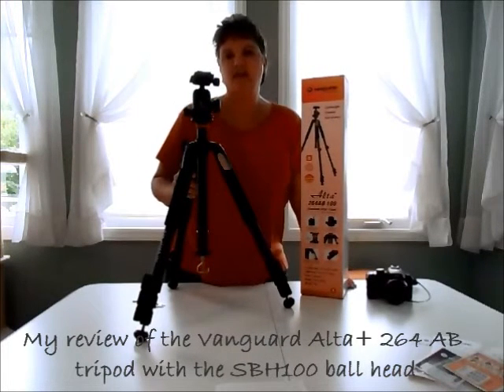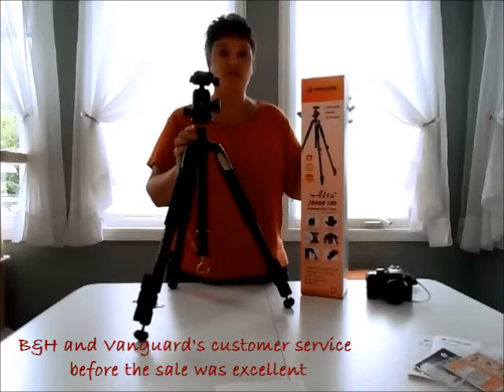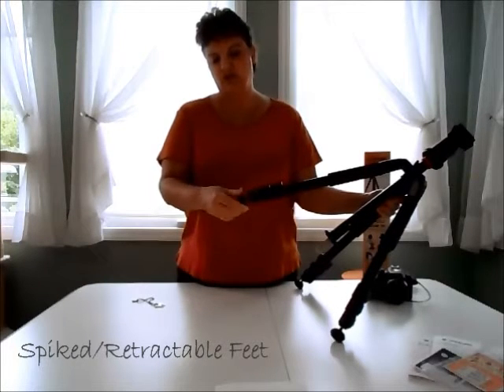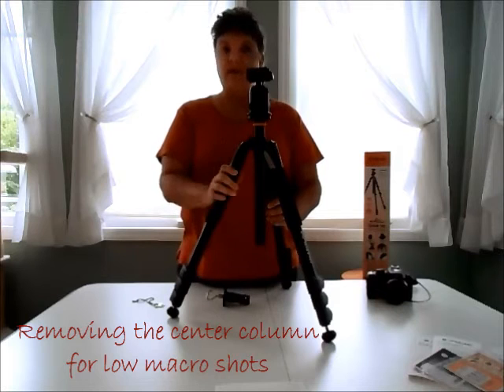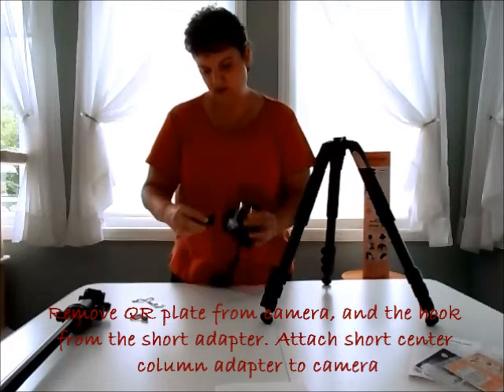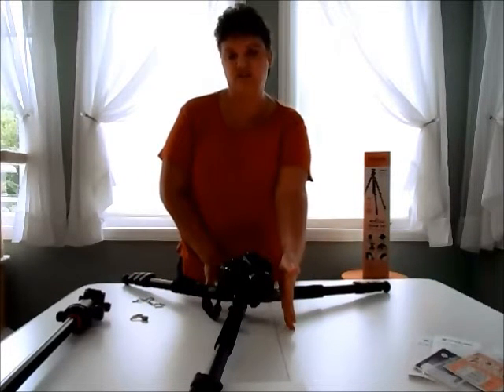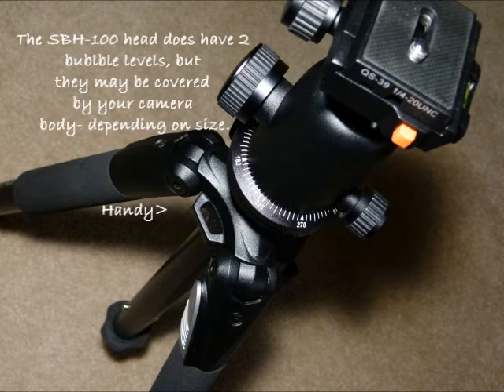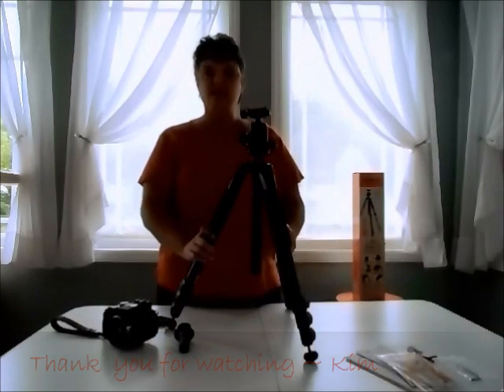Vanguard Alta+ 264AB tripod with SBH-100 ball head review by an Amateur photographer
The video was made before I had good lights or a mic. I posted it because I thought the info would be helpful. I'd appreciate not getting a thumbs down because it's not a professionally made video. You can read most of it below if you'd like.

I narrowed it down to this Vanguard Alta+ 264AB w. the SBH-100 ball head,

the Oben AC-1420

and the Induro Adventure AKB2

I couldn't find a video showing how the Oben center column was inverted. I really liked the Induro, and found a great video by Curt Fleenor but folded- it was almost 1/2 my height.

I chose the Vanguard Alta+ 264AB tripod with SBH-100 ball head

I love the ball head and will probably never go back to a pan head. I always seemed to reach for the wrong handle on those. The Alta+ is solid. It is heavier than I'd like and I wouldn't want it to weight an ounce more. The tabs you push in on the center column are a little hard on the fingers, but I don't press them all that often.  They are very hard to push, they hurt and leave circle prints in my fingers. The 4 section legs with 3 quick locks do not bother me at all. I am pleased that it folds down shorter than the extra second it takes to unlock 3 more locks over the 3 section legs models. I wish the quick release plate

The 4 section legs with 3 quick locks do not bother me at all. I read several reviews where people liked the twist better. I like the locks. I am pleased that it folds down shorter than the extra second it takes to unlock 3 more locks over the 3 section legs models. I wish the quick release plate

I wish the quick release plate was twisted with a thumb screw, instead of needing a tool but I knew that before I bought it. On my camera I can't change the battery with the plate on and it also has to come off to attach the short column adapter to your camera. I do wish the tool snapped or stored on the tripod somewhere safe. This has turned out to be my biggest pet peeve. I have to remove the QR plate to get to my battery and SD card compartment and on all but one of my cameras the tool or a quarter has to be found to undo the screw, remove the plate just to change the battery or card. I can NOT tighten it enough with a fingernail.

I love how low it will go although pressing in the leg lock is also hard for me to do, but I'm hoping they get easier with time and use.

For a sub $200 tripod, less than 5lbs, that goes from macro low to almost 60" high and supports 11 lbs- I am very happy with this birthday gift from my hubby.

Thanks for taking seven minutes of your time to watch my review. I found the YouTube videos I watched very helpful in making my decision and hope this review was helpful to you (sorry for the backlighting).

specs:
3.9 lbs
59.84" high and ground level low with center column reversed or very low with short center column adapter- probably 6-7"
11 lb load capacity
SBH-100 ball head w. separate panning know allows for one way 90 degree vertical shots
4-Section Aluminum Tripod Diameter (Top Leg Section) 1.02" (26mm) Thick foam on the upper part of each leg
flip leg locks
folded length of 22" that fits in the included bag with strap
Independent leg spread of 25, 50, 80 degrees
removable shock column

Not sure if you're aware but this policy has changed on here and you have to have a whole lotta following subscribers, and likes, to access some of the features so I'd really appreciate both. My uploads will often be about Cats, Book Covers, Photography and Western NC.  As always more details can be found on my website at KimberlyMaxwell.com